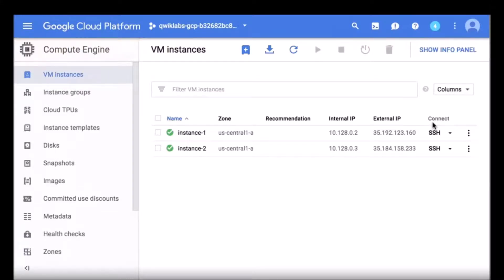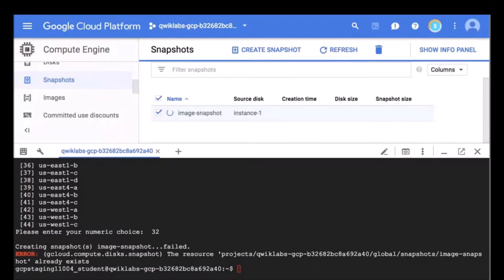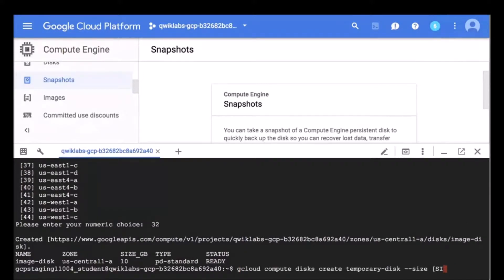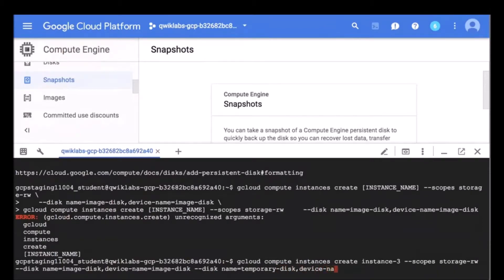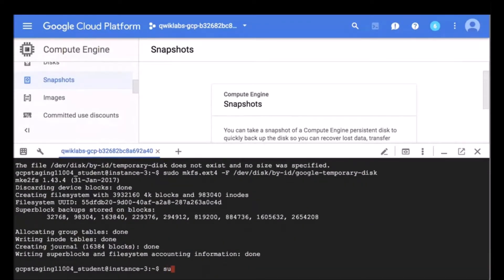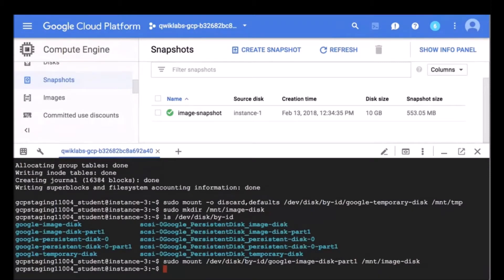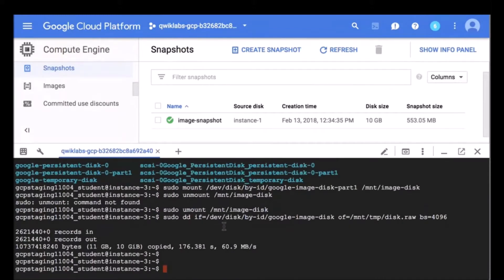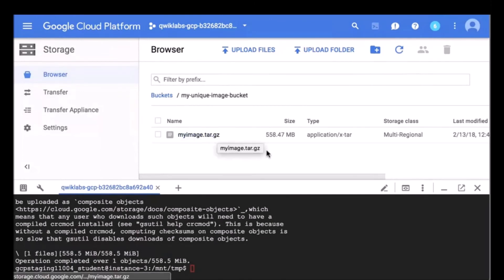GCP - How to create a Snapshot of a VM & export it to an Image.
This video shows you how to create(take) a snapshot from a virtual machine in Google Cloud Platform and create an image of it, for further use as a disk in another VM. Exporting, is the same as cloning in VMware, compare it with that. A snapshot already exists, so we run the command again. We will create a new image disk and create a temporary disk that will hold the TAR file. Disk size must be at least 50% larger than the existing disk. Create a new instance and attach the disks. It's all well explained in this video, just pause it if it's going to fast, but you have to do this at least once when you are working with GCP to build up your confidence. Mount the disk and you're done! Questions? Happy working with GCP!!
यह वीडियो आपको दिखाता है कि Google क्लाउड प्लेटफ़ॉर्म में वर्चुअल मशीन से एक स्नैपशॉट कैसे बनाएं (ले) और किसी अन्य वीएम में डिस्क के रूप में आगे उपयोग के लिए इसकी एक छवि बनाएं। निर्यात करना, VMware में क्लोनिंग के समान है, इसकी तुलना उससे करें। एक स्नैपशॉट पहले से मौजूद है, इसलिए हम फिर से कमांड चलाते हैं। हम एक नई छवि डिस्क बनाएंगे और एक अस्थायी डिस्क बनाएंगे जिसमें TAR फ़ाइल होगी। डिस्क का आकार मौजूदा डिस्क से कम से कम 50% बड़ा होना चाहिए। एक नया उदाहरण बनाएं और डिस्क संलग्न करें। इस वीडियो में सब कुछ अच्छी तरह से समझाया गया है, अगर यह तेजी से हो रहा है तो इसे रोक दें, लेकिन आपको इसे कम से कम एक बार करना होगा जब आप अपना आत्मविश्वास बढ़ाने के लिए जीसीपी के साथ काम कर रहे हों। डिस्क माउंट करें और आपका काम हो गया! प्रशन? बस मुझे नीचे एक टिप्पणी छोड़ दो! जीसीपी के साथ काम करने में खुशी !!
このビデオでは、Google Cloud Platform で仮想マシンからスナップショットを作成 (取得) し、そのイメージを作成して、別の VM でディスクとしてさらに使用する方法を示します。エクスポートは、VMware でのクローン作成と同じです。それと比較してください。スナップショットは既に存在するため、コマンドを再実行します。新しいイメージ ディスクを作成し、TAR ファイルを保持する一時ディスクを作成します。ディスク サイズは、既存のディスクより少なくとも 50% 大きくする必要があります。新しいインスタンスを作成し、ディスクを接続します。この動画で詳しく説明されています。速くなりそうな場合は一時停止してください。GCP を使用している場合は、少なくとも 1 回は一時停止して自信をつけてください。ディスクをマウントして完了です。質問？下にコメントを残してください！ GCP をご利用いただきありがとうございます。
이 동영상은 Google Cloud Platform의 가상 머신에서 스냅샷을 생성(촬영)하고 이미지를 생성하여 나중에 다른 VM에서 디스크로 사용하는 방법을 보여줍니다. 내보내기는 VMware에서 복제와 동일하므로 비교해 보십시오. 스냅샷이 이미 있으므로 명령을 다시 실행합니다. 새 이미지 디스크를 만들고 TAR 파일을 저장할 임시 디스크를 만듭니다. 디스크 크기는 기존 디스크보다 50% 이상 커야 합니다. 새 인스턴스를 만들고 디스크를 연결합니다. 이 비디오에 모든 것이 잘 설명되어 있습니다. 속도가 빠르면 일시 중지하십시오. 하지만 GCP로 작업할 때 자신감을 키우기 위해 최소한 한 번은 이 작업을 수행해야 합니다. 디스크를 마운트하면 완료됩니다! 질문? 아래에 댓글을 남겨주세요! GCP와 함께하는 즐거운 시간!!
此视频向您展示如何从 Google Cloud Platform 中的虚拟机创建（拍摄）快照并创建其映像，以进一步用作另一个 VM 中的磁盘。导出，和VMware中的克隆一样，对比一下。快照已经存在，所以我们再次运行该命令。我们将创建一个新的映像磁盘并创建一个临时磁盘来保存 TAR 文件。磁盘大小必须至少比现有磁盘大 50%。创建一个新实例并附加磁盘。这段视频对这一切都有很好的解释，如果速度很快就暂停它，但是当你使用 GCP 时，你必须至少这样做一次，以建立你的信心。挂载磁盘，你就完成了！问题？请在下面给我留言！与 GCP 合作愉快！
وضح لك هذا الفيديو كيفية إنشاء (التقاط) لقطة من جهاز افتراضي في Google Cloud Platform وإنشاء صورة لها ، لاستخدامها مرة أخرى كقرص في جهاز افتراضي آخر. التصدير ، هو نفسه الاستنساخ في VMware ، قارنه بذلك. لقطة موجودة بالفعل ، لذلك نقوم بتشغيل الأمر مرة أخرى. سننشئ قرص صورة جديدًا وننشئ قرصًا مؤقتًا يحتوي على ملف TAR. يجب أن يكون حجم القرص أكبر بنسبة 50٪ على الأقل من القرص الموجود. إنشاء مثيل جديد وإرفاق الأقراص. تم شرح كل شيء جيدًا في هذا الفيديو ، ما عليك سوى إيقافه مؤقتًا إذا كان سريعًا ، ولكن عليك القيام بذلك مرة واحدة على الأقل عندما تعمل مع GCP لبناء ثقتك بنفسك. قم بتركيب القرص وقد انتهيت! أسئلة؟ فقط اترك لي تعليقاً أدناه! سعيد بالعمل مع GCP!!
Video ini menunjukkan kepada anda cara membuat(mengambil) syot kilat daripada mesin maya dalam Google Cloud Platform dan mencipta imejnya, untuk kegunaan selanjutnya sebagai cakera dalam VM lain. Mengeksport, adalah sama seperti pengklonan dalam VMware, bandingkan dengan itu. Gambar telah wujud, jadi kami menjalankan arahan itu semula. Kami akan mencipta cakera imej baharu dan mencipta cakera sementara yang akan menyimpan fail TAR. Saiz cakera mestilah sekurang-kurangnya 50% lebih besar daripada cakera sedia ada. Buat contoh baharu dan lampirkan cakera. Semuanya diterangkan dengan baik dalam video ini, hanya jeda jika ia akan berpuasa, tetapi anda perlu melakukan ini sekurang-kurangnya sekali apabila anda bekerja dengan GCP untuk membina keyakinan anda. Pasang cakera dan anda selesai! Soalan? Tinggalkan saya komen di bawah! Selamat bekerja dengan GCP!!
Este video le muestra cómo crear (tomar) una instantánea de una máquina virtual en Google Cloud Platform y crear una imagen de ella, para su uso posterior como disco en otra VM. Exportar es lo mismo que clonar en VMware, compáralo con eso. Ya existe una instantánea, por lo que ejecutamos el comando nuevamente. Crearemos un nuevo disco de imagen y crearemos un disco temporal que contendrá el archivo TAR. El tamaño del disco debe ser al menos un 50 % más grande que el disco existente. Cree una nueva instancia y adjunte los discos. Todo está bien explicado en este video, solo pausalo si va a ser rápido, pero debes hacer esto al menos una vez cuando estés trabajando con GCP para aumentar tu confianza. ¡Monta el disco y listo! ¿Preguntas? ¡Solo déjame un comentario a continuación!